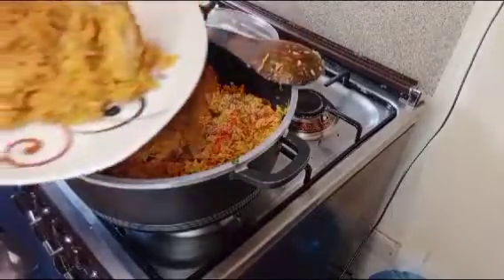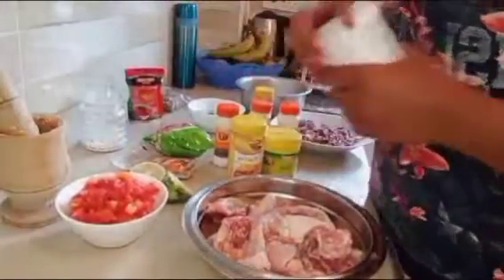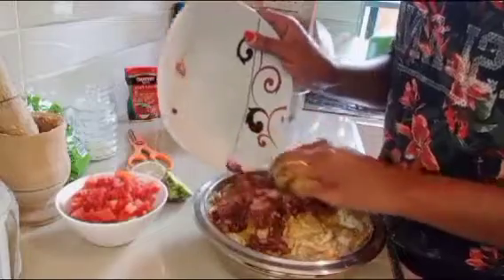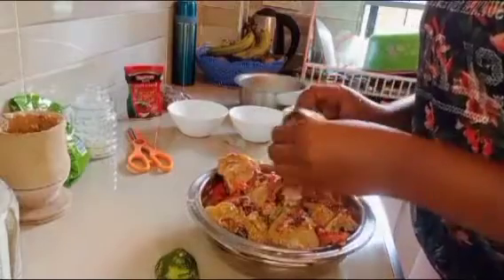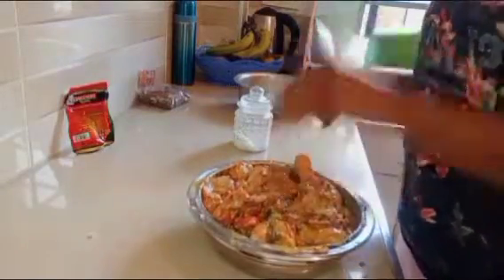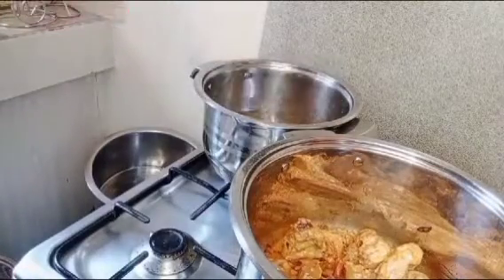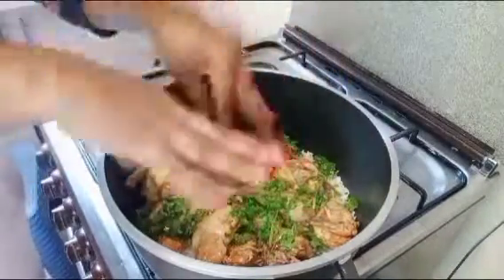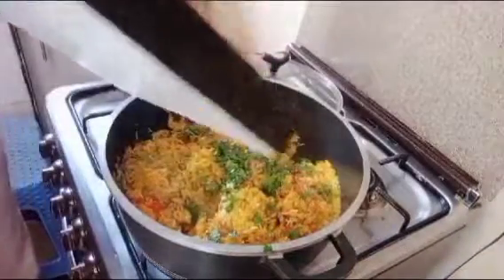How to cook perfect biriani// biriani recipe// chicken biriani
miss kalekye